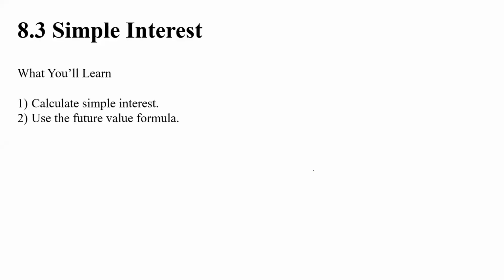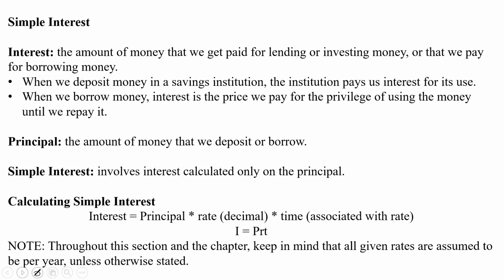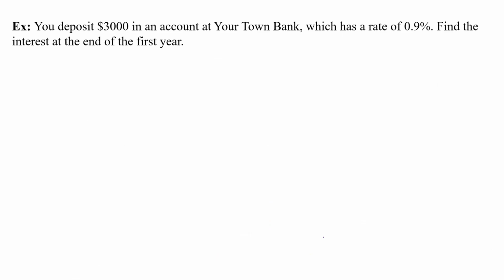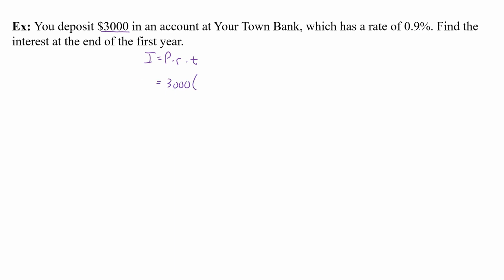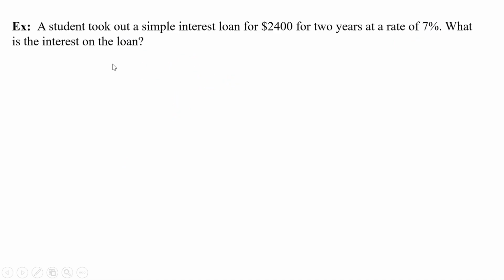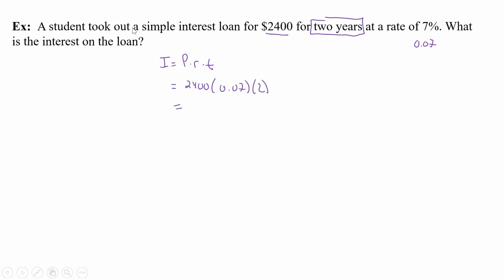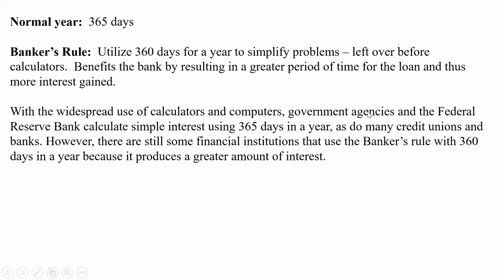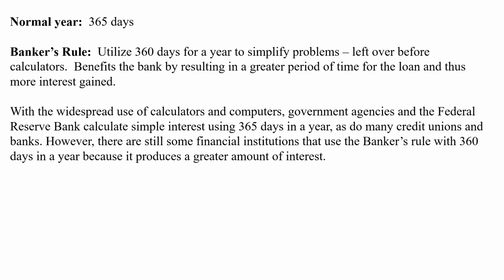8.3 Pt I